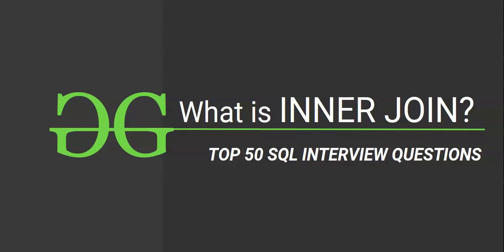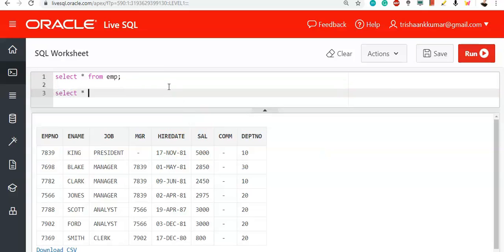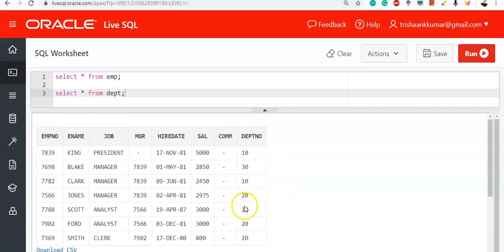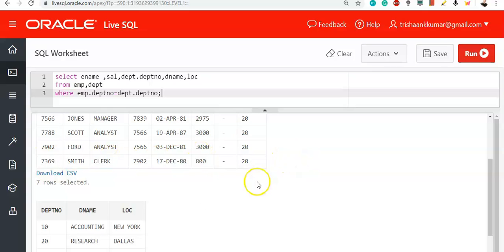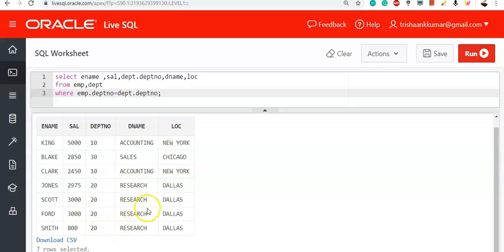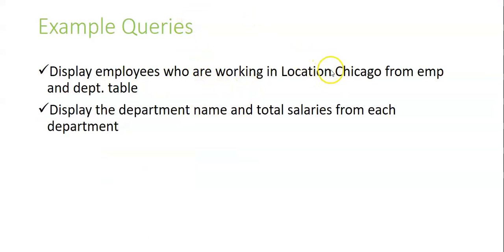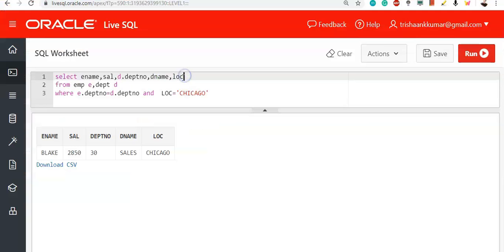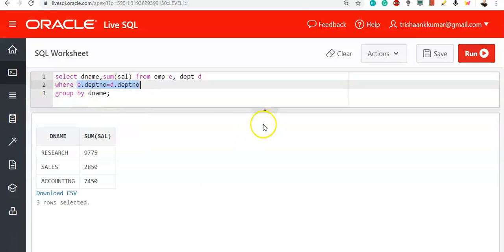Inner Join | Ep-9 | Top 20 SQL Interview Questions| GeeksforGeeks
🚨 Episode Focus:
In this episode of our SQL interview questions series, we dive deep into one of the foundational concepts in SQL: Inner Join. This powerful tool allows you to combine rows from two or more tables based on a related column, making it essential for data retrieval in relational databases. Understanding Inner Joins is crucial for roles in data analysis, database management, and software development. We break down the logic step-by-step to ensure you grasp the concept quickly and effectively! 📊

🔑 What You'll Learn:
📝 How to write SQL queries using Inner Join
📐 Best practices for using joins in SQL to enhance data retrieval efficiency
🔍 Real-world examples to illustrate the concept in action

Whether you're a beginner looking to build a solid foundation or prepping for advanced roles, this episode will elevate your SQL skills and increase your confidence in interviews! 🚀

sql placement
2nd highest salary in sql